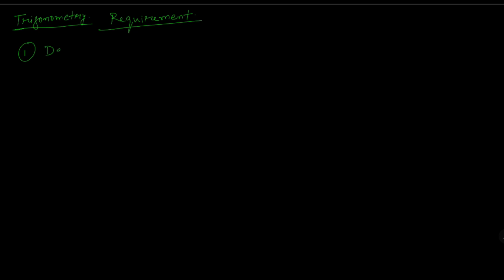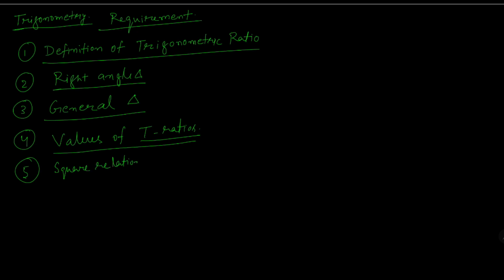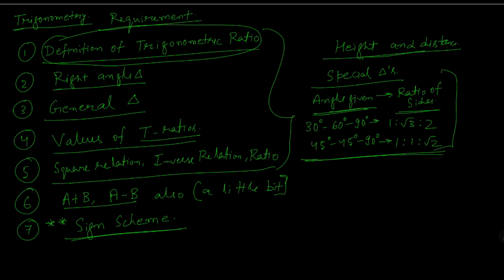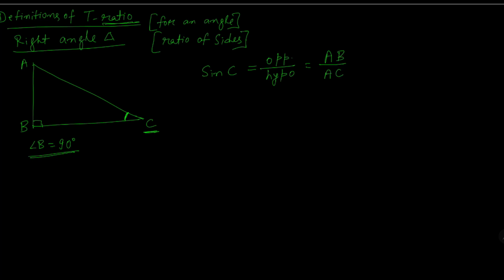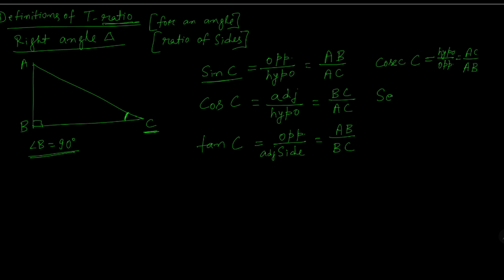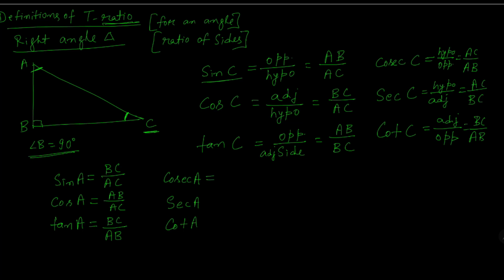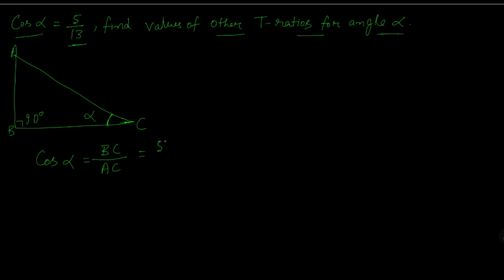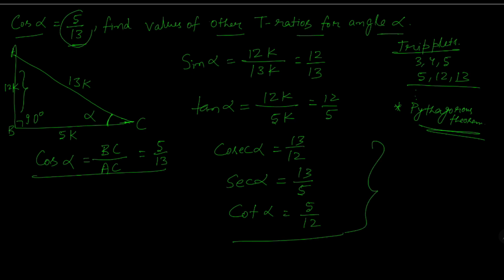Trigonometric Ratios and Right angle Triangle